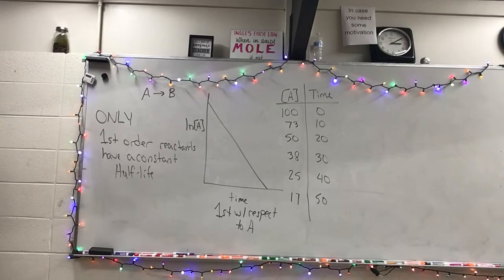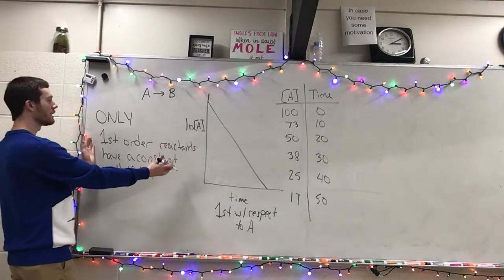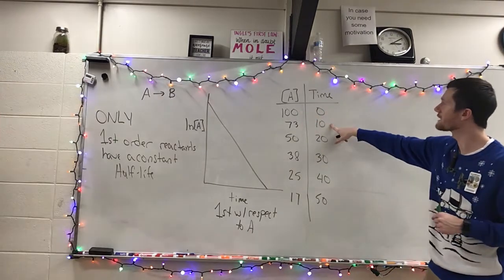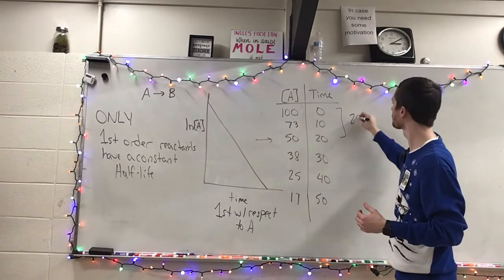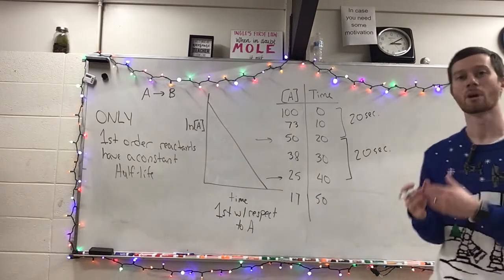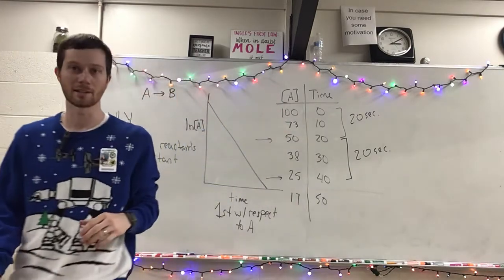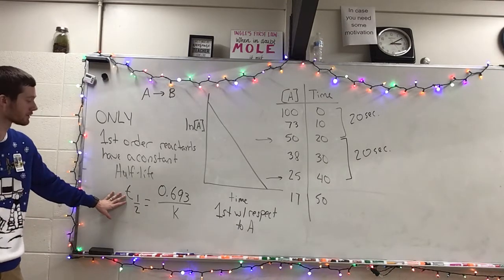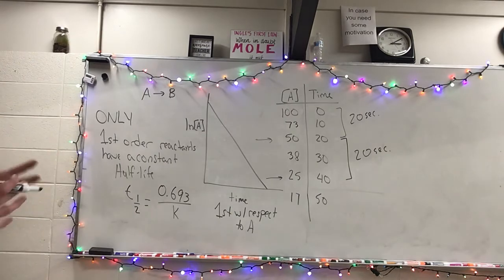Properties of First Order Reactions